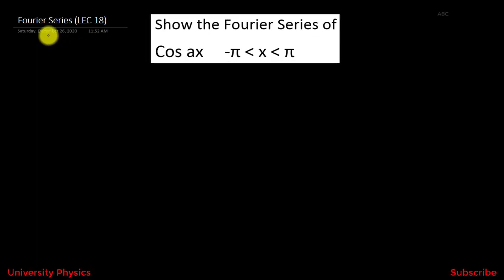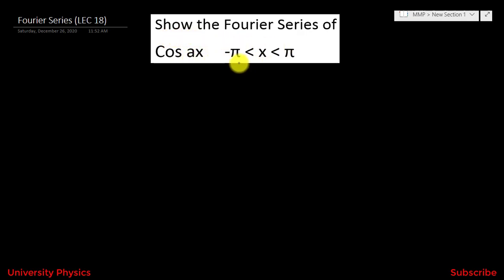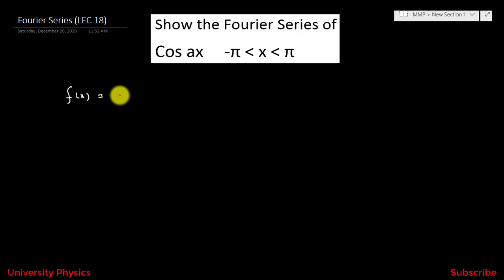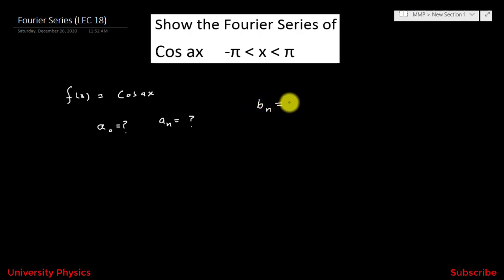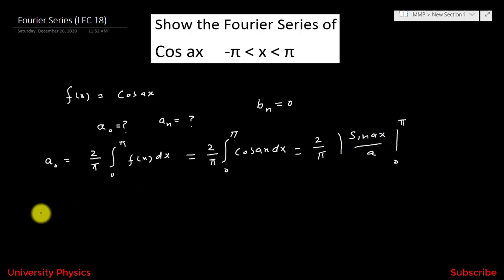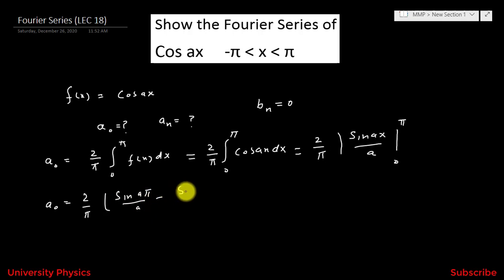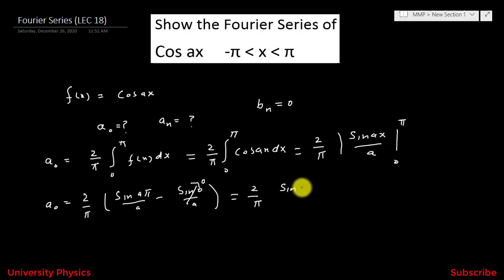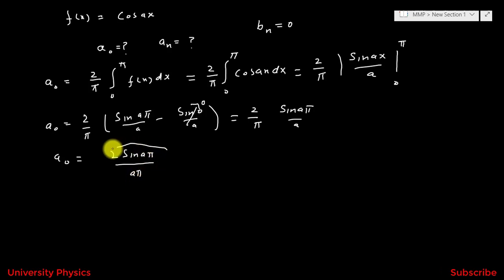Fourier Series | Examples 5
Lecture series on Fourier series for BS and MS students
In this lecture, Example on Fourier Series  has been solved. Explained by Dr. Nisar Ahmad.